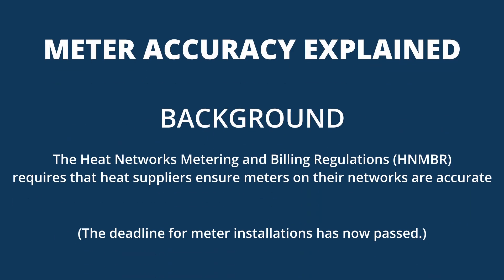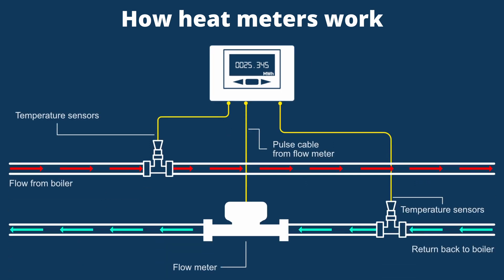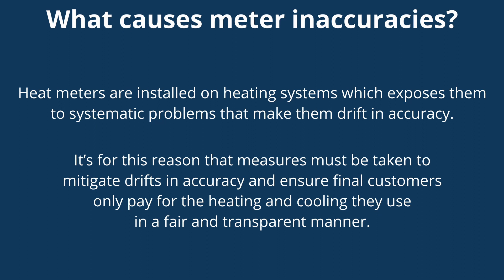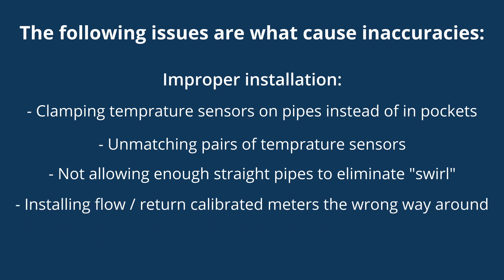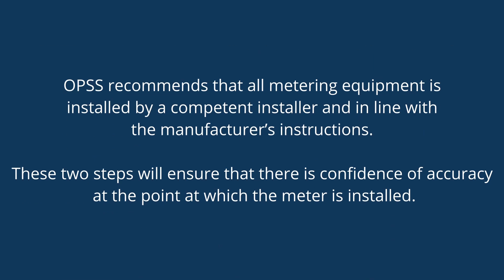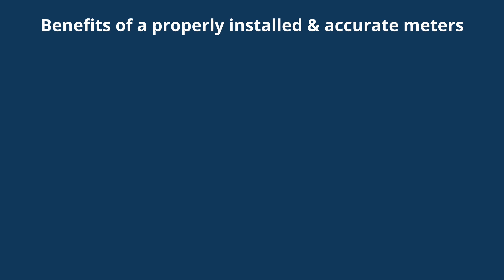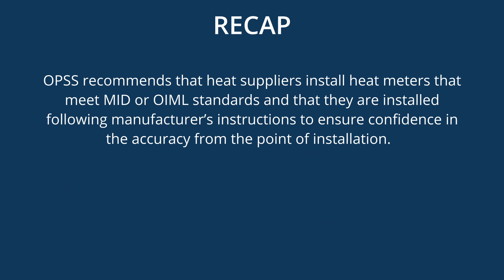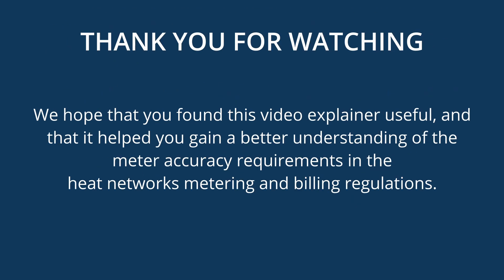Meter Accuracy Explained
Meter accuracy is one of the key concepts covered under Regulation 5 of the Heat Networks Metering and Billing Regulations (HNMBR)

It ensures that the meters installed on a heat network are accurate and that customers are billed fairly. But what does that mean in practice?

In this video we will explore what causes inaccuracies in meters, how to avoid potential issues and what is recommended by The Office for Product Safety and Standards with regards to meter accuracy.